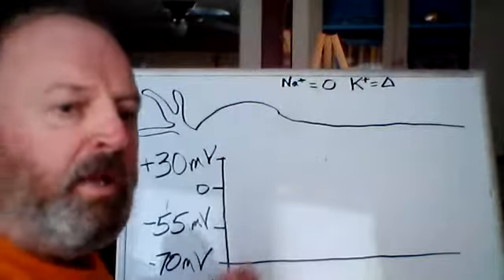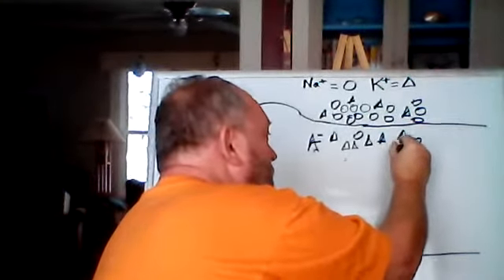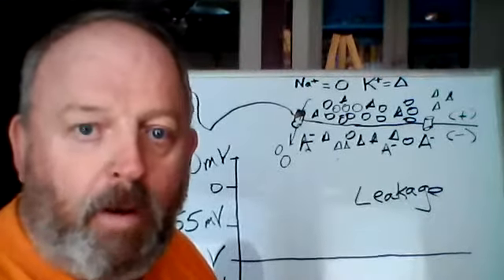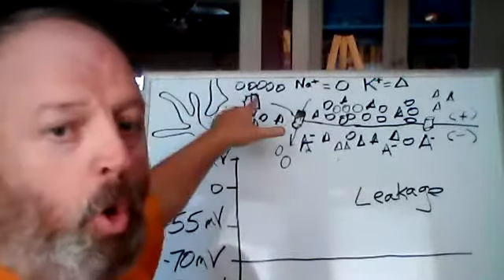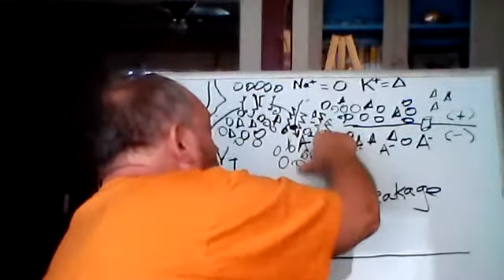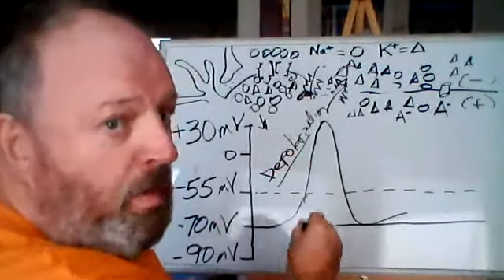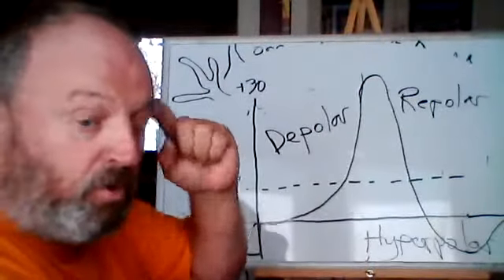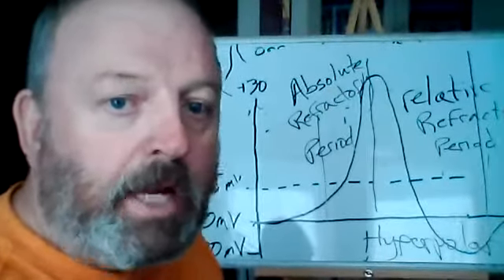Action Potential 5